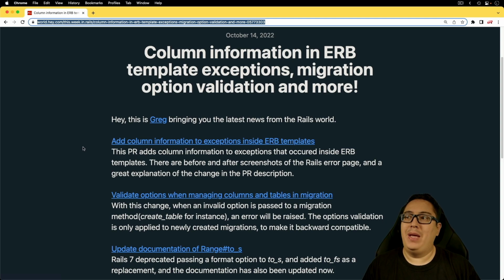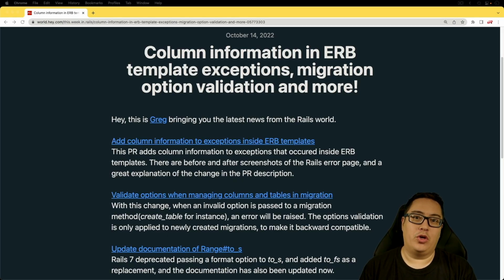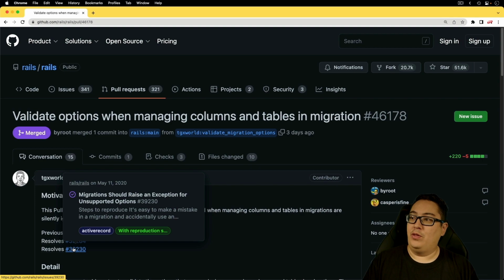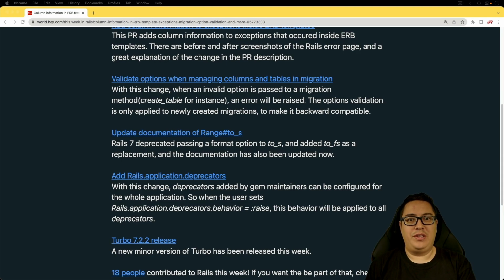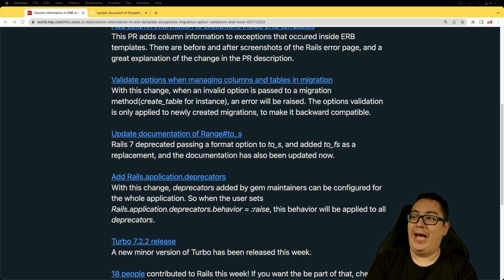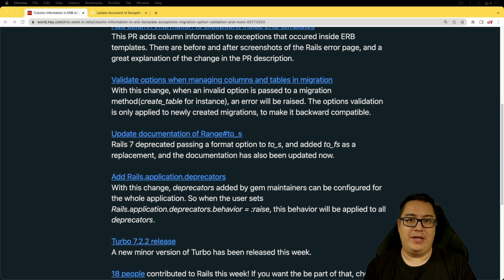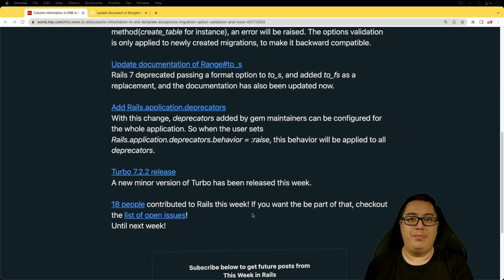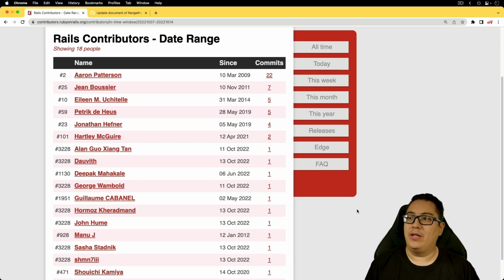This Week in Rails Oct 14th, 2022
Column information in ERB template exceptions, migration option validation and more!